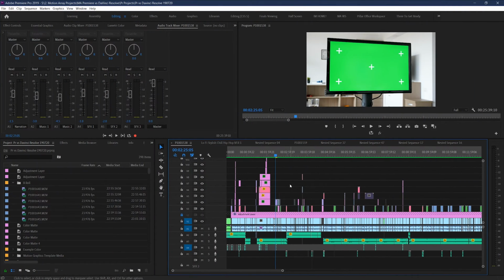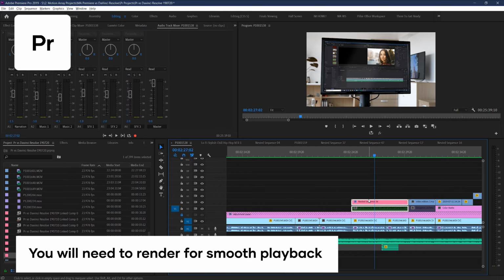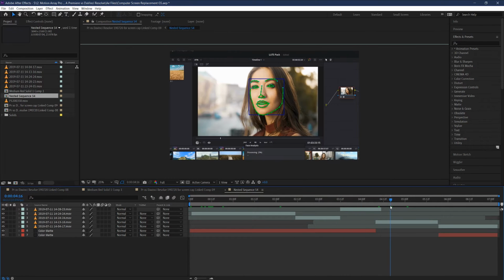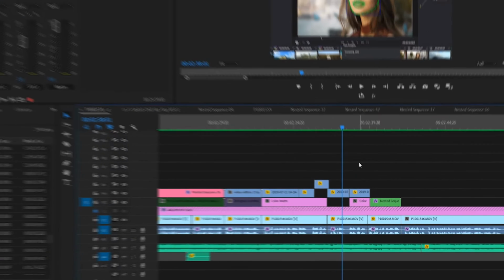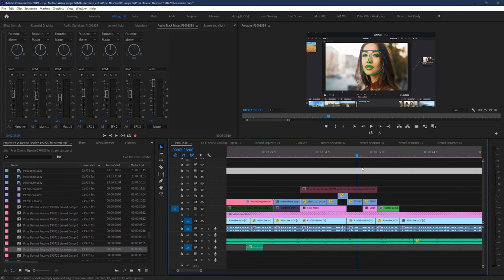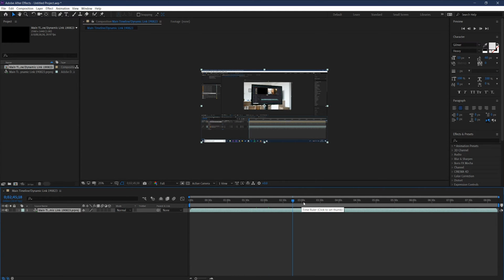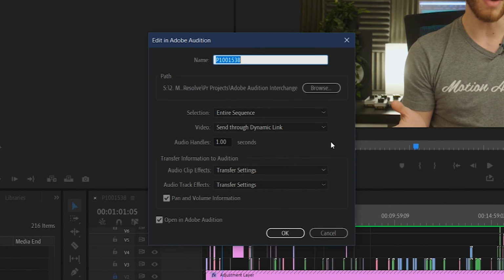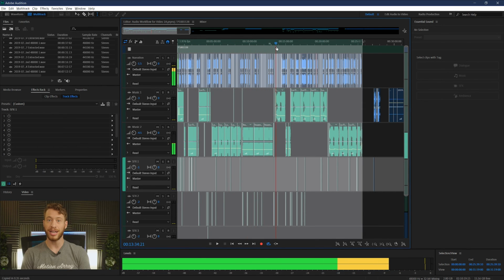How To Use Adobe Dynamic Link for Premiere Pro, After Effects, and Adobe Audition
Check out some of our favorite templates for Premiere and After Effects

In this video we're going to show you how to use Adobe Dynamic Link for Premiere Pro, After Effects, and even Adobe Audition!  Dynamic link is such a helpful tool to use to take your project to the next level!  Being able to quickly and easily take your media into another program to make them look and sound even more awesome will help you to produce an even more amazing video!  So to learn how to get the most out of it, let's hop into Premiere Pro and take a look!